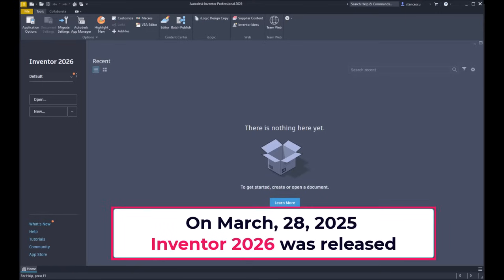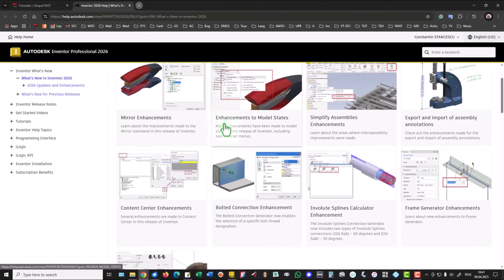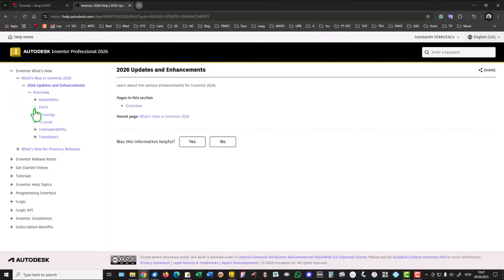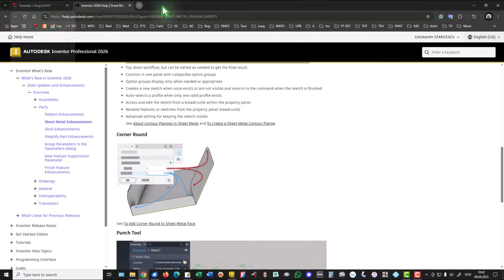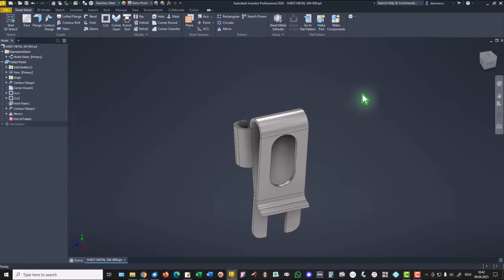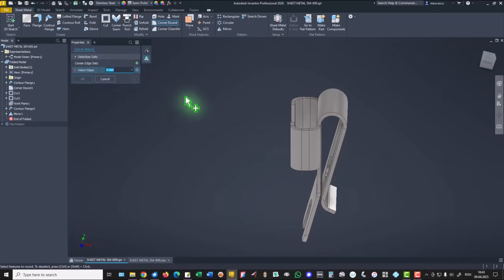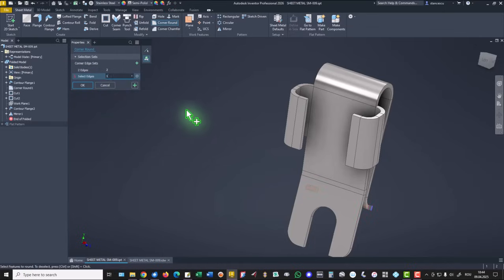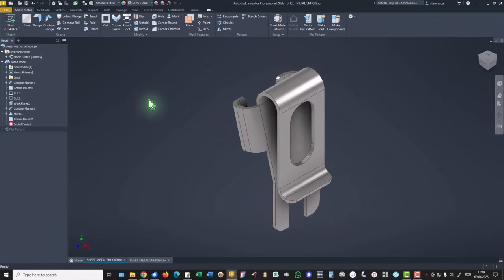Tutorial Inventor - 566bis Inventor 2026 was released!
If you want to practice the topics in this series of tutorials, please download the synonymous zip files - where appropriate